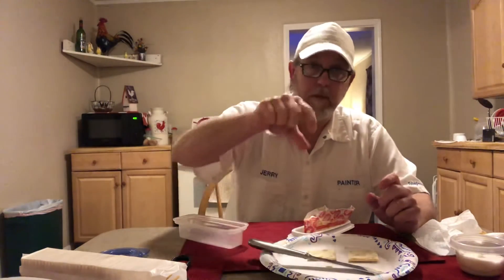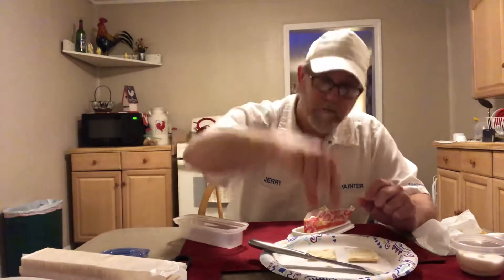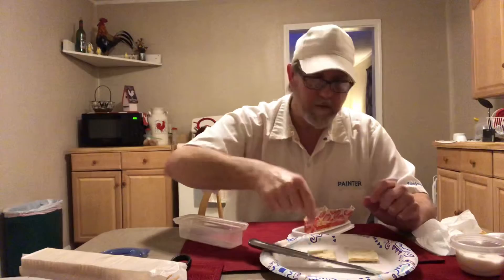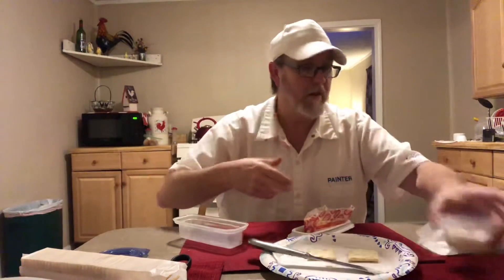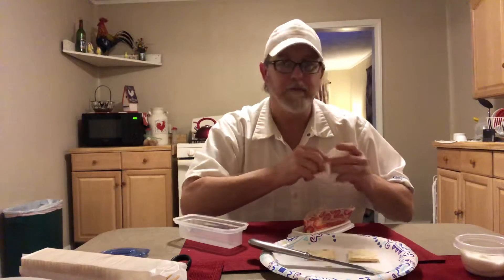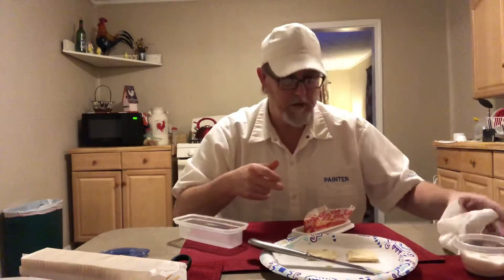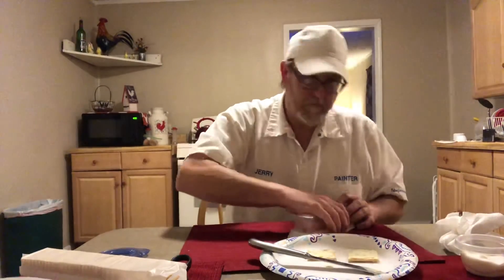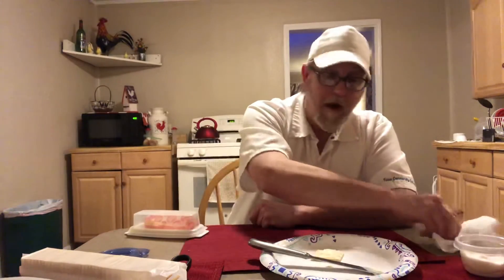Crackers with Butter, and Sugar. # The Beer Review Guy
Jerry Growing up snack .Saltines were used.